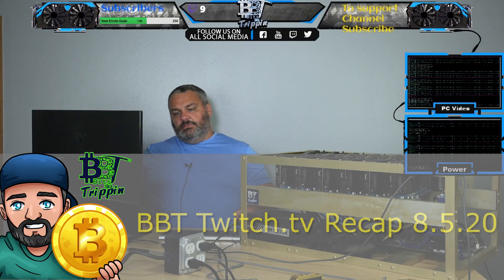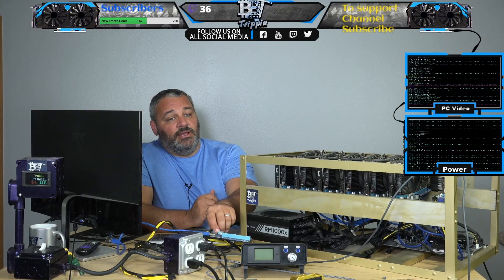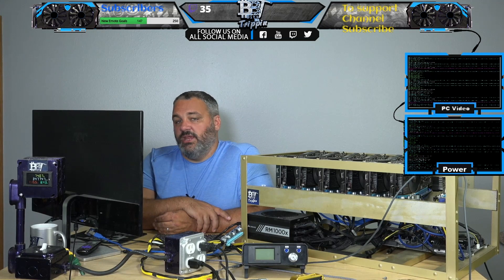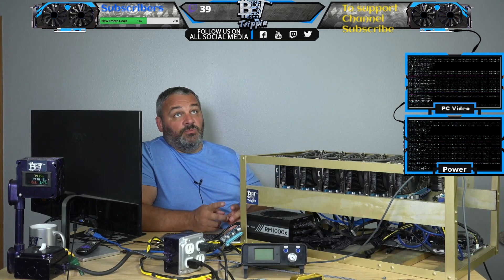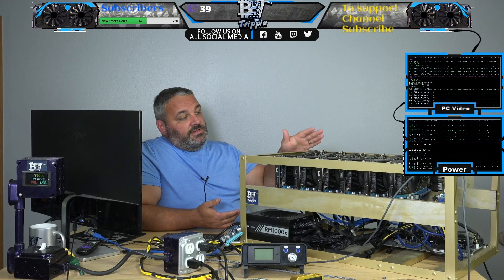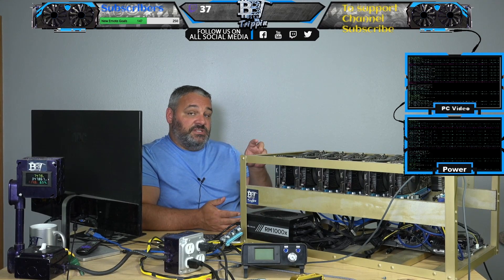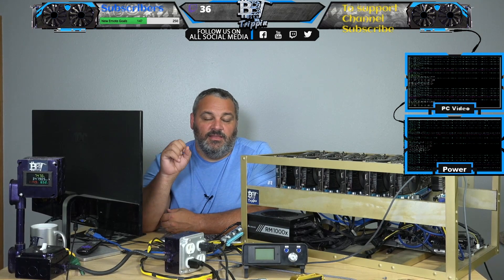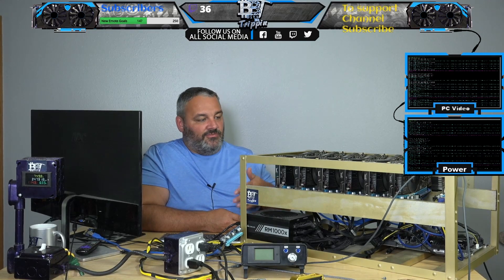Ethereum DAG 4GB Discussion, Mining BTC in 2012 Story and more BBT Livestream Recap 8.5.2020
This is a quick less than 10min livestream recap of a 1.5 hour livestream done on 8.5.20 on Bitsbetrippin twitch.tv account. I cover a range of topics and questions over the course of the stream, a first since being gone over the last 3 months. Topics of discussion were related to the DAG Ethash file increase effecting folks ETH /ETC mining along with a few short stories of why people mine vs. just buy currency.

Typical Modern 2020 Ethash mining rig configuration
6x GTX 1660Ti 6GB
6x Risers
Gigabyte H110-D3A Mining Board
7th Gen Celeron Processor

Other GPUs that can be used:
6x Sapphire 5700XT
6x MSI RTX 2070 Super

If this video helps or has helped you, remember I do my best to provide free and open information. Cheers

Bitcoin = bc1q98ptsppngqqzv9y5e0zqrnle40e4nxhy9883qd
Ethereum = 0x70078C6883F48A3a9Fae1324825d3F0F9183F4b8
Ravencoin = RFRK1LkrDHJmfECH4jQpjXjSoWuPNiGAN9
Ethereum Classic = 0xE050e0F520fFeEeA36eE23E63bB9fA984af892A4
Litecoin Address = LWiE3gKzaBcibkqU3mjFQ7RyAAhrevf5zV
Bitcoin Cash = qzf969l3800algc67hv9t9a3yan0jj5nw5tsea72vt
Chainlink = 0x70078C6883F48A3a9Fae1324825d3F0F9183F4b8
Cosmos = cosmos1acssls5f7du9whl8gpgusphevppjzms3fmdwlw
Dash = XiD936ZqX8bQDKkFDXvUqMmP6UF2npL5ft
Monero = 48Tt9jK8w2JEPj17DiCXRMHtdFcHZAcZW8a7Mnf7CocxZJ4eHTLmWo6Qdo36xqLQXEa9c47UtqGAa8CdoX14q5ybFtu1QyZ
Dai = 0x70078C6883F48A3a9Fae1324825d3F0F9183F4b8
Maker = 0x70078C6883F48A3a9Fae1324825d3F0F9183F4b8

BitsBeTrippin
United States